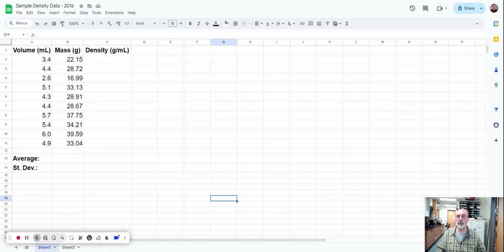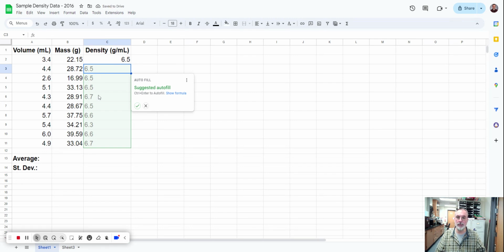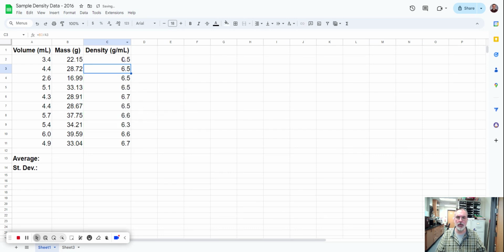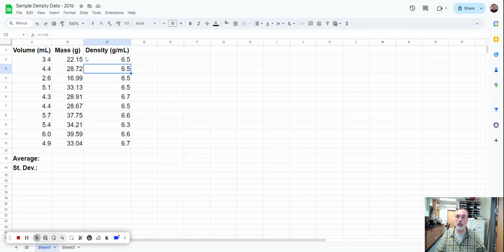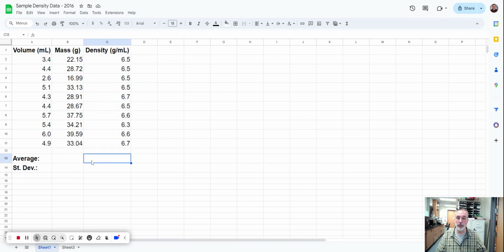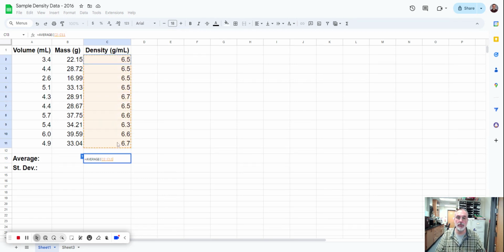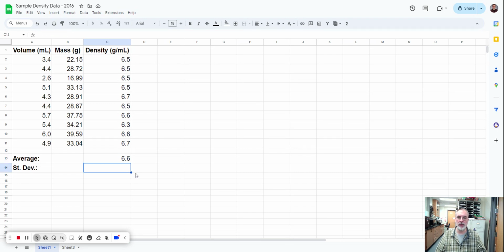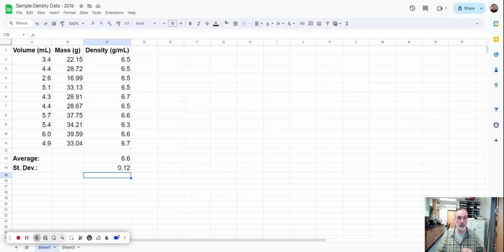Using Formulas in Google Sheets (Simple)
This is for my sophomores to help them use Sheets to calculate large data sets, averages, and standard deviations.